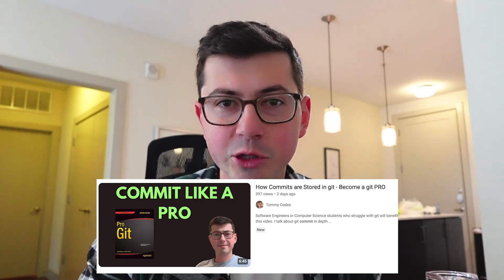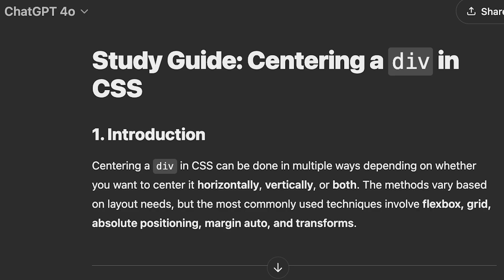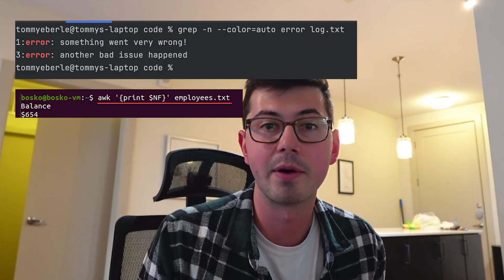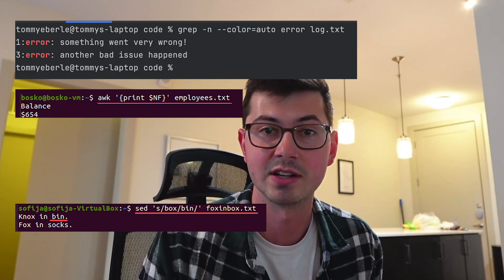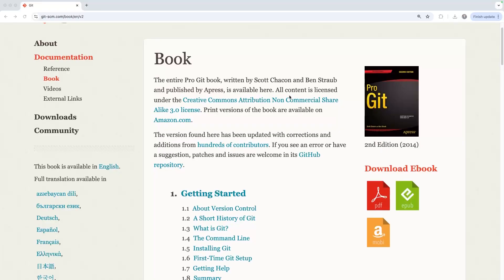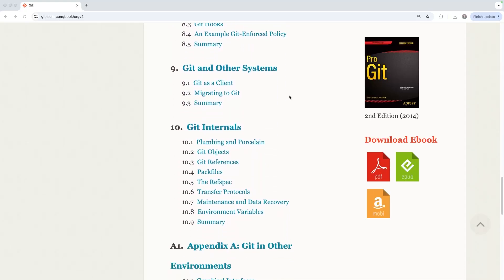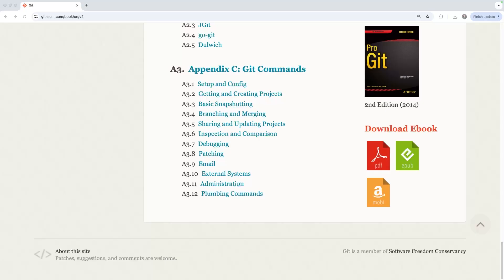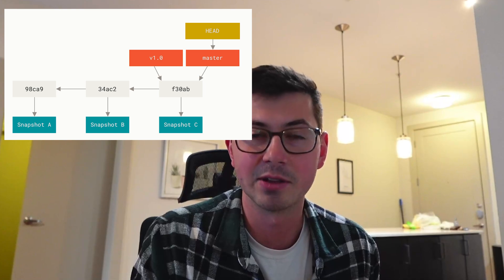4 Must Read Books for Junior Developers in 2025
I go over 4 books that I've read that helped me immensely in my career as a software developer. I go over what is included in each book and why you should reach each of the books. If you are still in college, are interning or just started full these books will be extremely helpful for you. Even if you have many years of experience doing software development, these books can still be very helpful.

Topics covered include: Unix, Git, Networking and Docker

Links:
The Unix Programming Environment
TCP/IP Illustrated
The Docker Book (PDF can be found here since it's not in print anymore

00:00 - 00:34 why you should read books as an engineer
00:34 - 01:52 Book 1
01:52 - 03:42 Book 2
03:42 - 04:54 Book 3
04:54- 06:36 Book 4